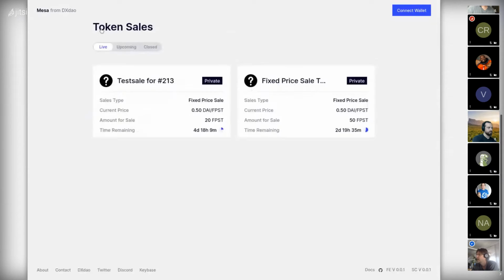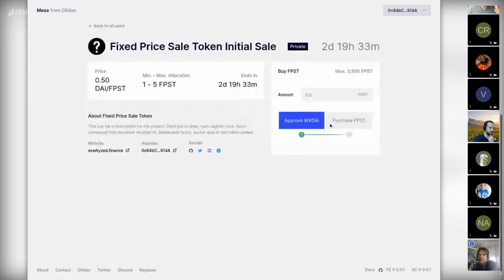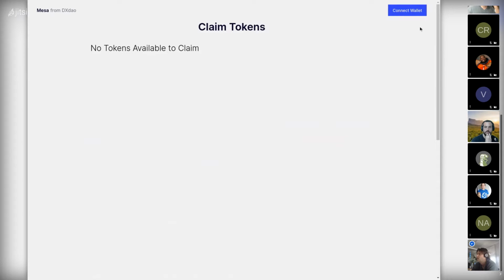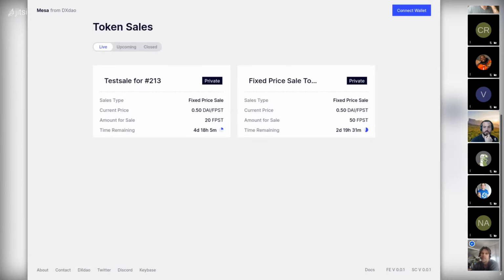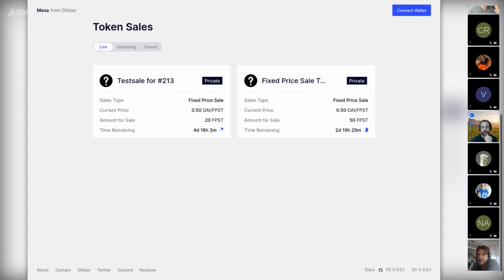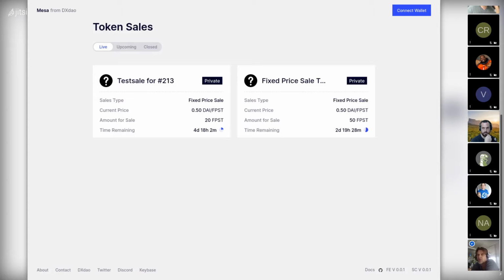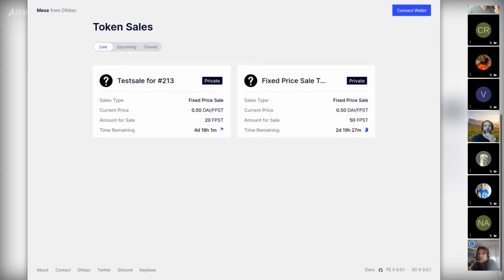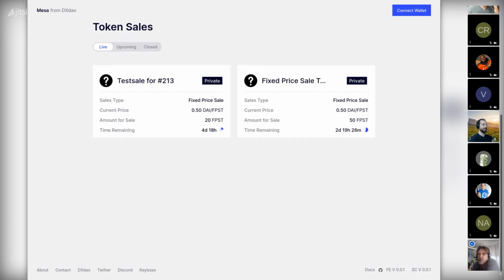DXdao Weekly Meeting #44 (Recap) [2021-06-10]